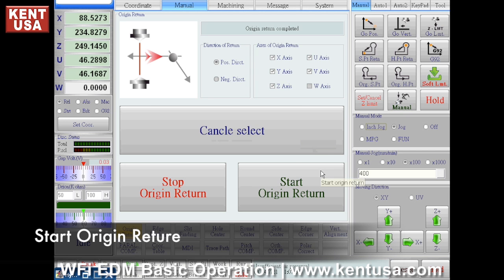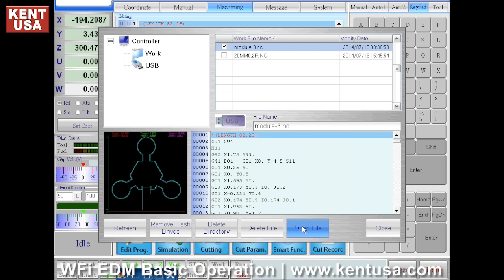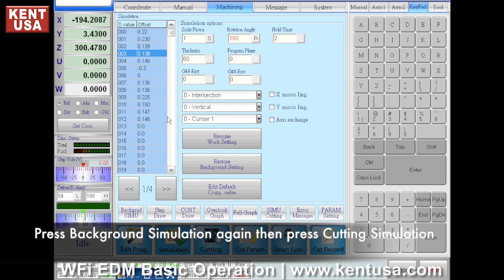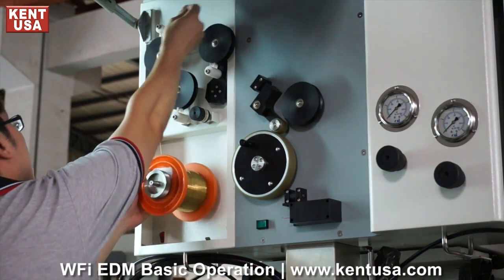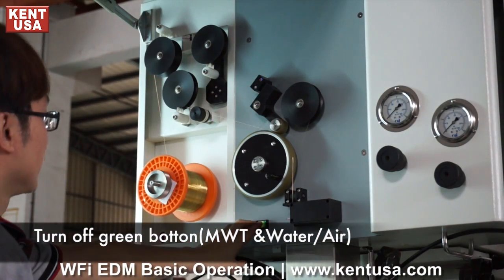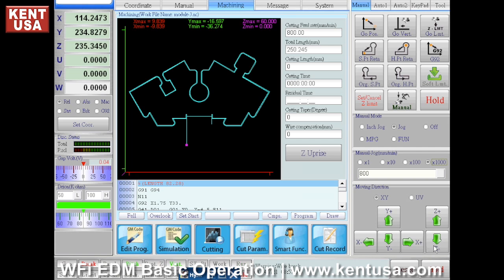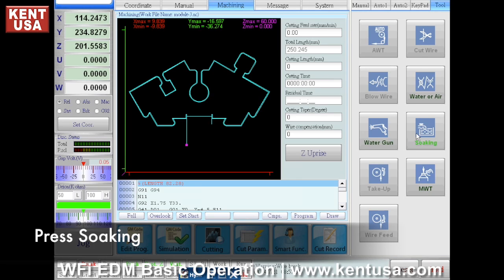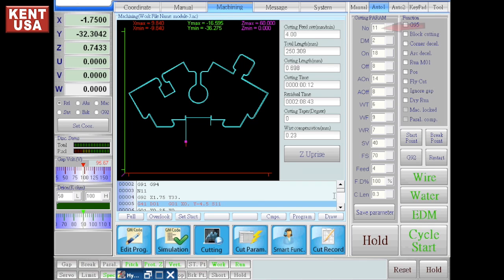Kent USA WSi-430 Wire Cut Submerge Type Basic Operation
Wire Cut Submerge Type EDM

Kent USA Wire EDM Submerge Type are excellent at maintaining stable part and lower arm, fixture and worktable temperatures and thus resulting in straighter, more accurate cuts. These EDMs are the way to go if you are looking for minimal noise and wire breakage and effective higher taper cutting. Kent USA Wire EDM Submerge Type can machine workpiece sizes of 22″ x 18.5″ x 4.5″ to 39.4″ x 28″ x 13.6″, axes loads of up to 22.05 lbs, and water tank capacity of up to 248.3 gallons. All Kent USA Submerge Type Wire EDMs are backed by our 15-month warranty.